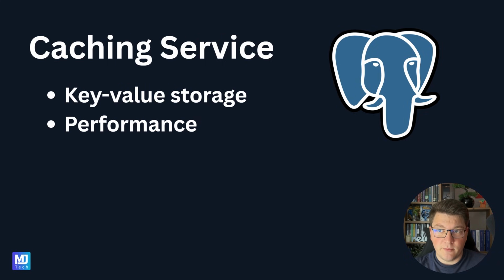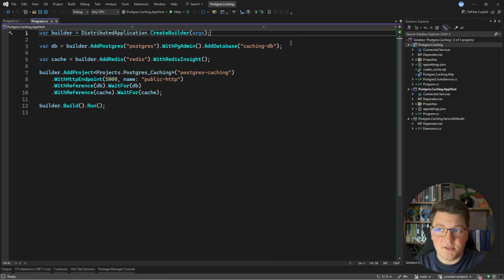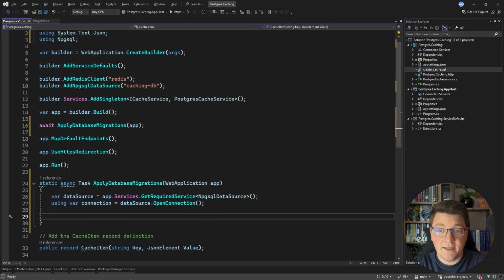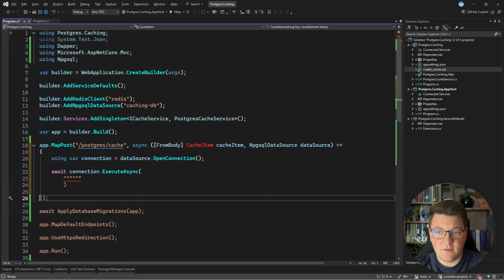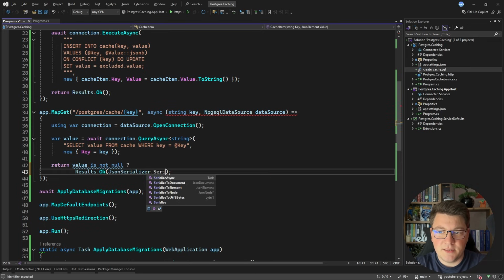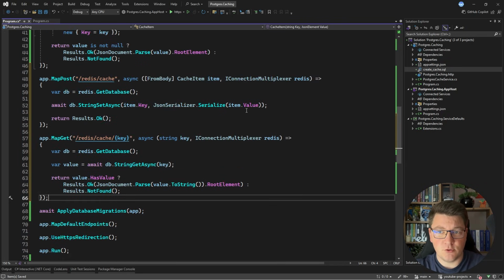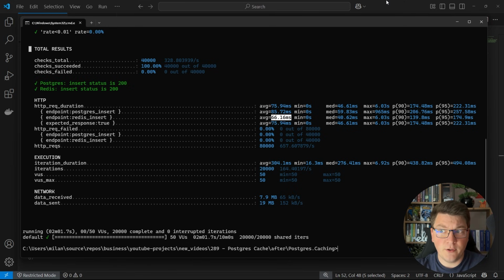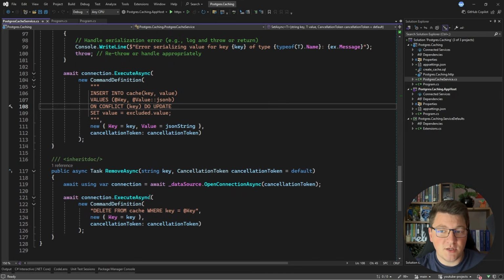I replaced my Redis cache with Postgres... Here's what happened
🚀 Did you know Postgres can be used as a cache?

In this video, I’ll show you how to build a simple yet powerful caching service using just Postgres and SQL—no extra tools required. You'll learn how to:

✅ Store key-value pairs using JSONB
✅ Implement cache invalidation and eviction
✅ Use pg_cron for background cleanup jobs
✅ Leverage unlogged tables for performance
✅ Benchmark Postgres vs Redis using K6
✅ Build a caching abstraction with a clean API

We'll also compare performance with Redis, and I’ll walk you through the benchmarks, architecture, and implementation using .NET Aspire, Dapper, and Docker.

Chapters
0:00 What is a Caching Service?
2:28 UNLOGGED TABLE syntax
5:23 Caching endpoints SET, GET
9:26 Comparing with Redis
12:26 BONUS: Caching service